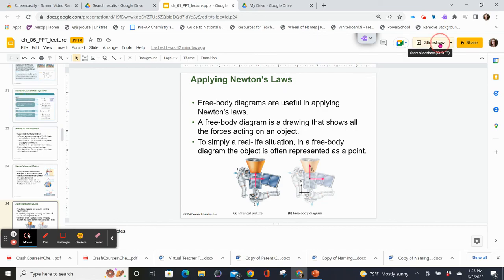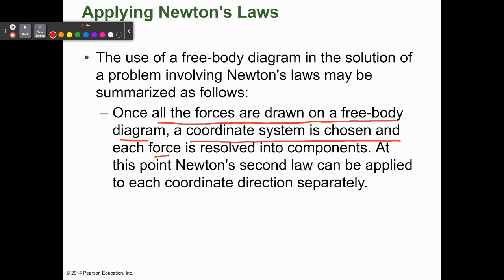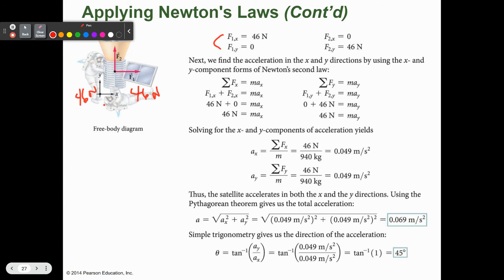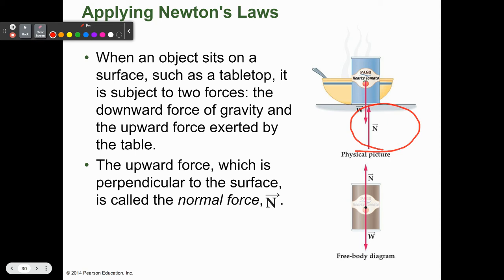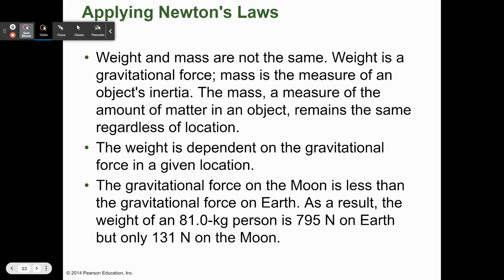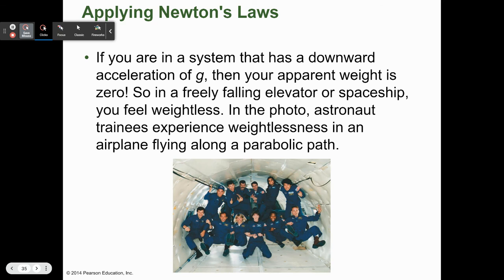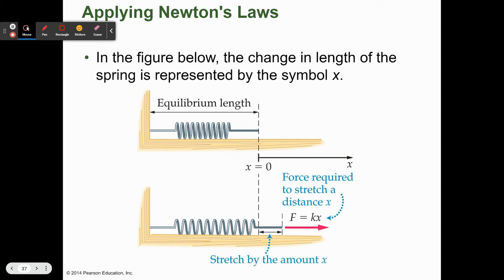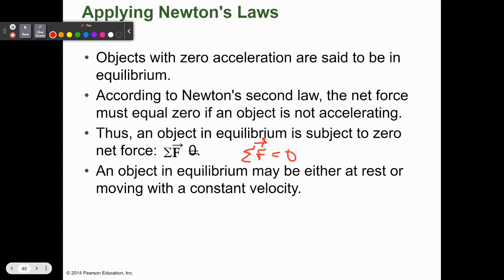Physics Chapter 5 section 2